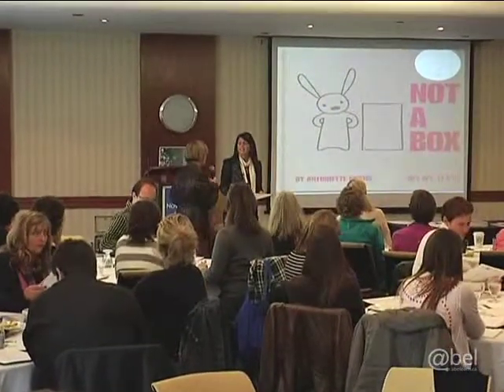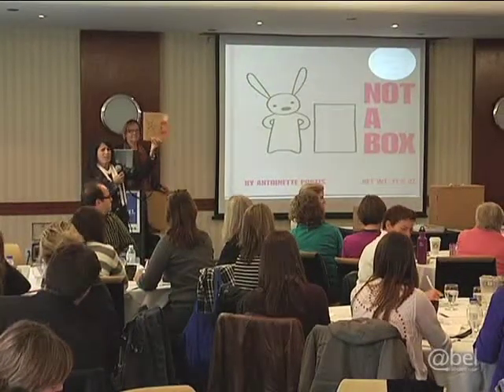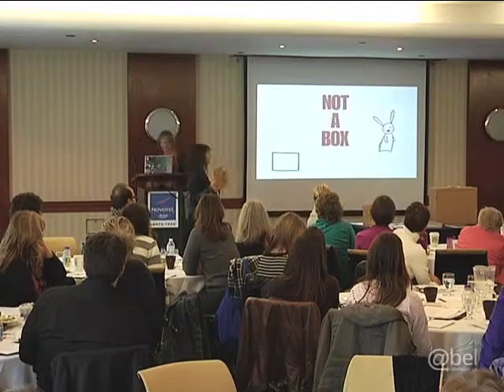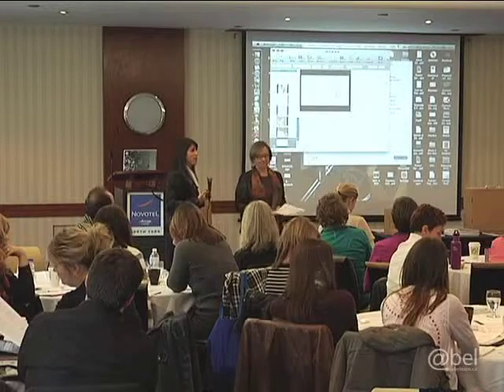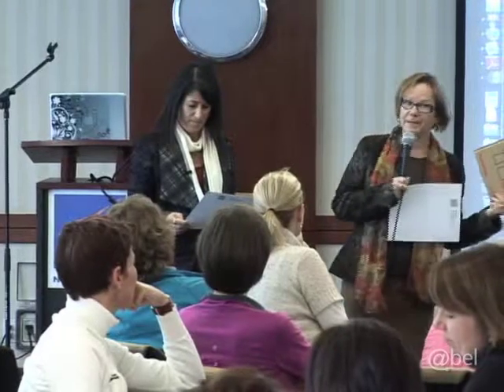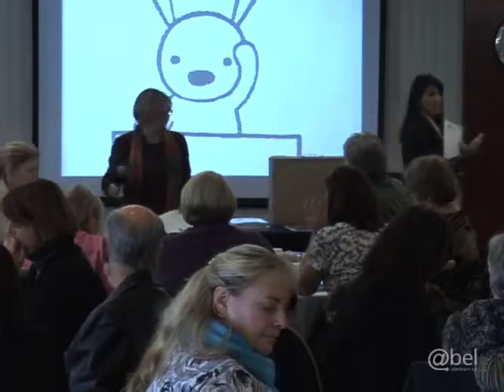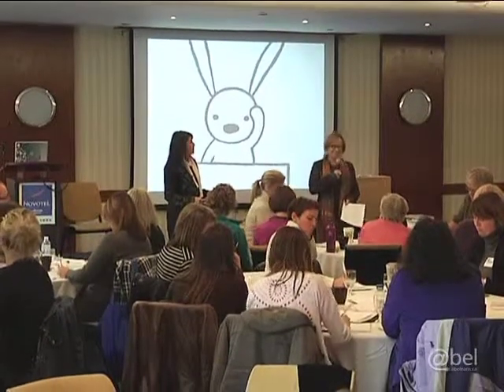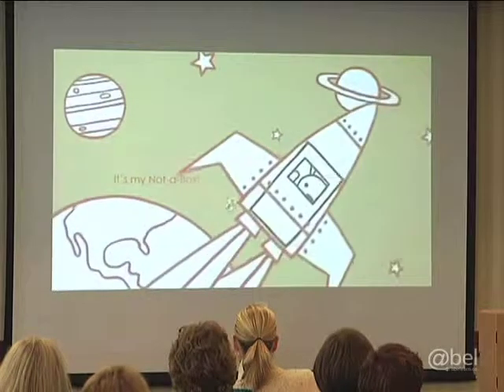Balanced Literacy Essentials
Michelann Parr & Terry Campbell talk about their book, "Balanced Literacy Essentials", and reflect on techniques for literacy instruction that put students at the centre of the learning process.